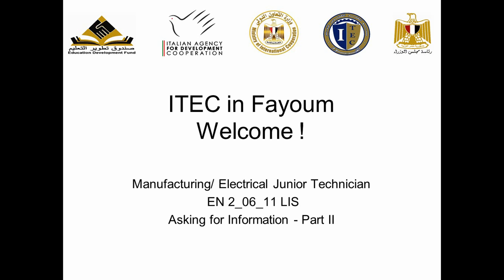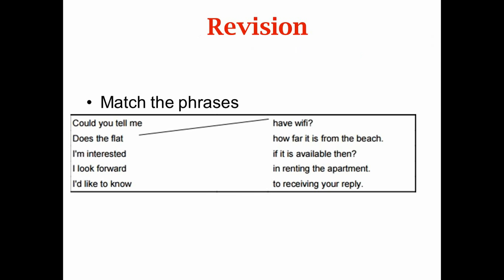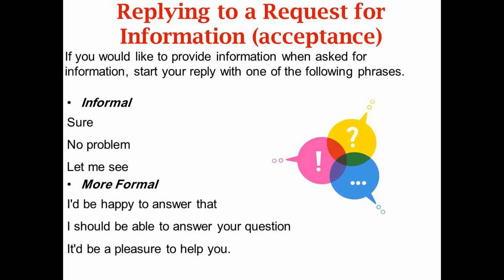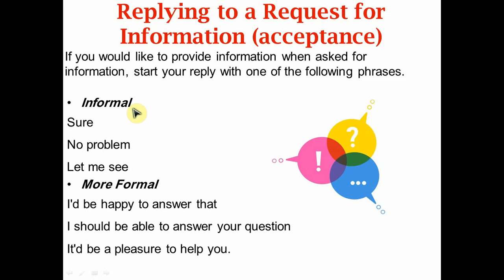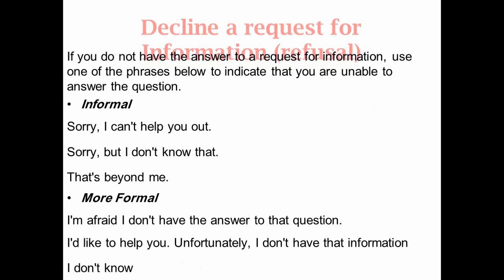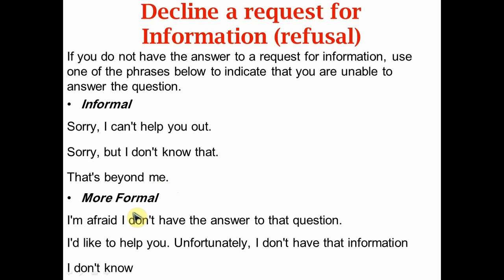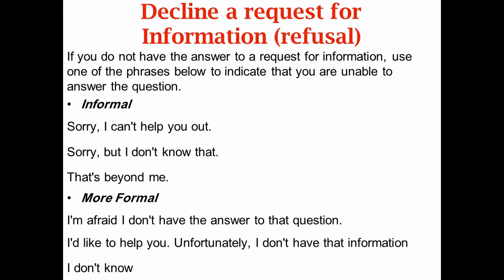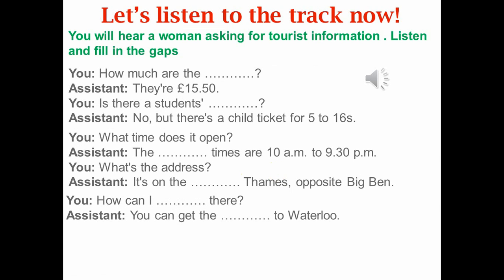ITEC_FAYOUM _Asking for information part 2 Prof Aya Mohamed